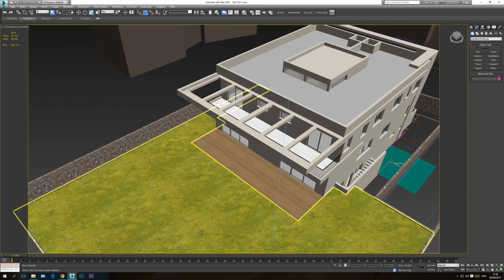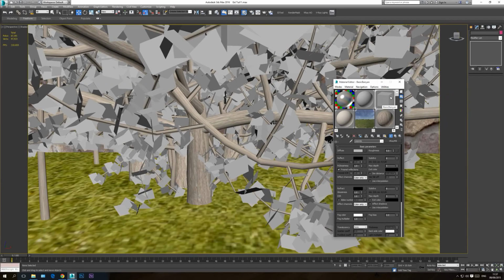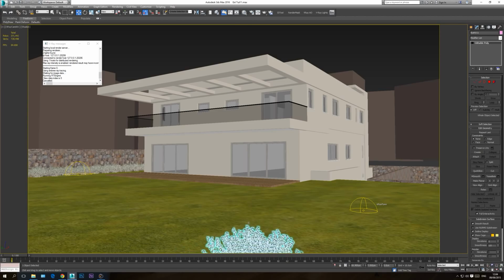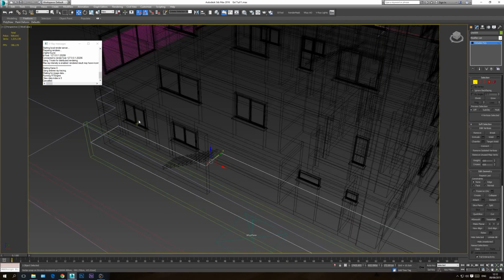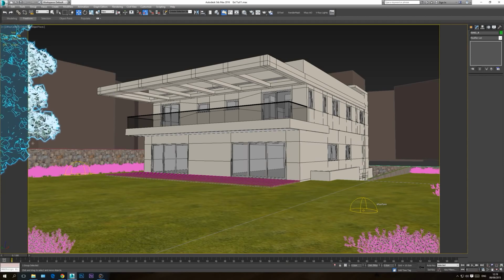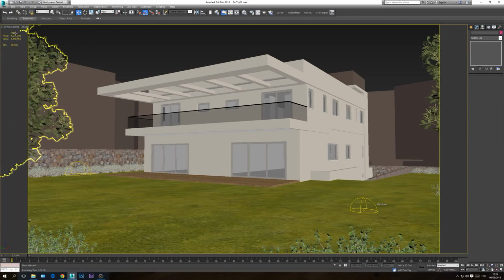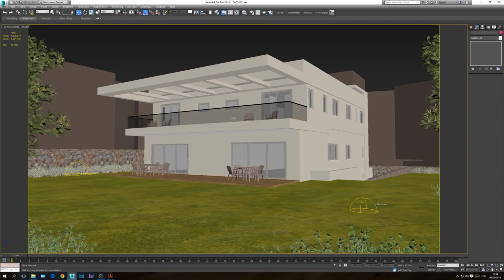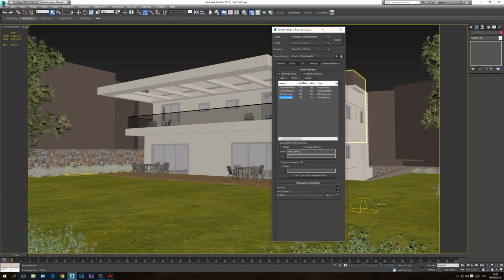Exterior modeling in 3ds max Part 11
this is a intermediate tutorial in 3ds max that takes you step by step in adding Bushes to the scene, adding Foreground trees, Exporting v-ray elements out for post production and adding some garden Furniture to add realism.

*make sure that you download only models for 3ds max and vray.